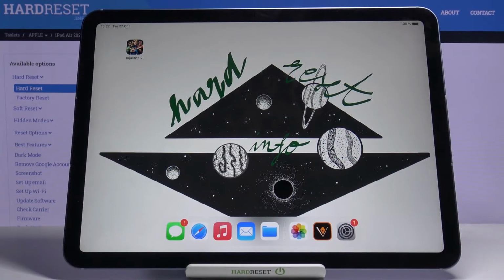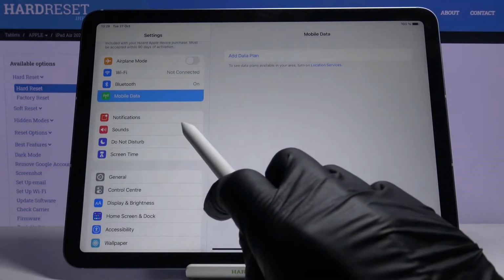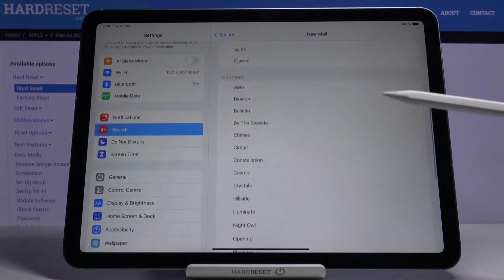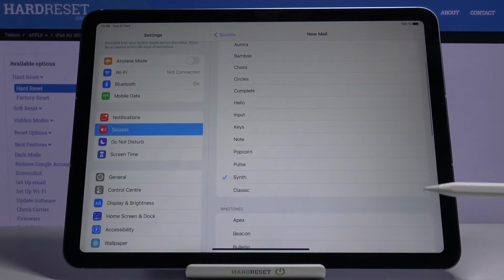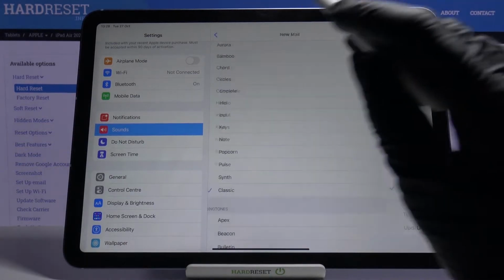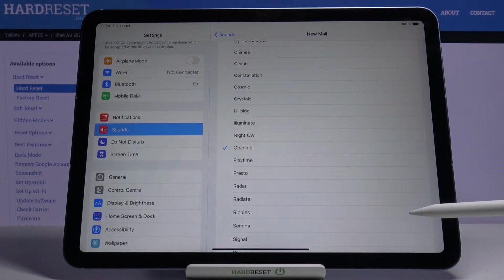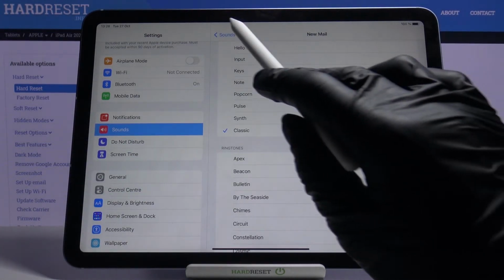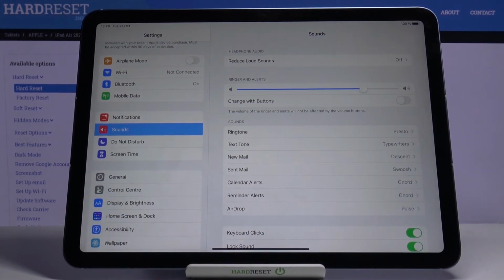How to Set Up New Mail Sound on APPLE iPad Air 2020 – Personalize Mail Sound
Learn more info about APPLE iPad Air 2020:
Come along with the presented tutorial, where we teach you how to smoothly switch the mail sound on APPLE iPad Air 2020. If you are looking for a way to personalize mail sounds on the iPad, find out the uploaded tutorial and open the setting that allows you to smoothly set up new mail sound on iPad Air. Let’s use the attached instruction and change the standard mail sound to the most liked one. Visit our HardReset.info YT channel and discover many tricks for iPad Air 2020.